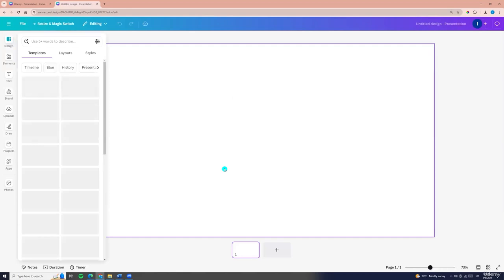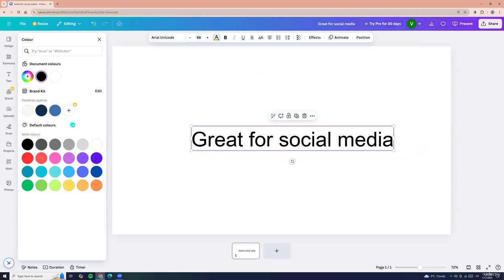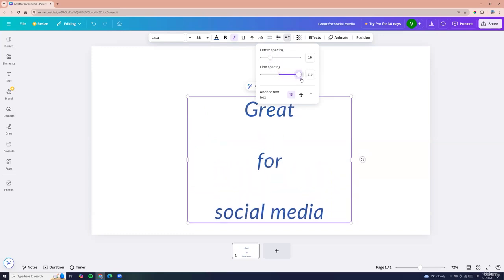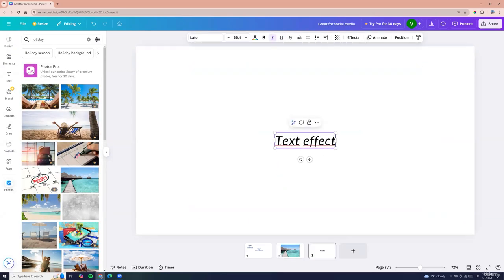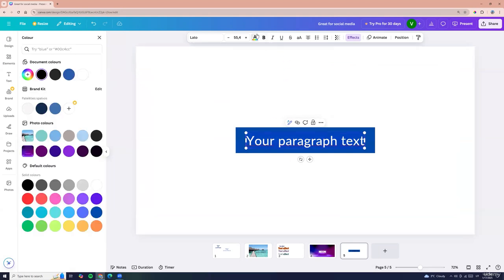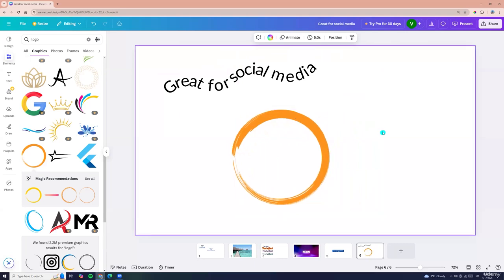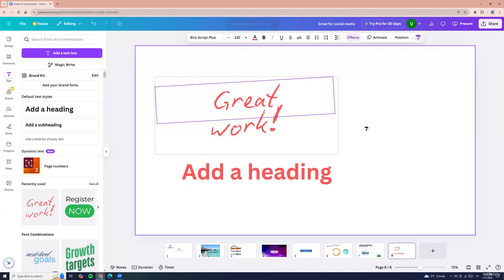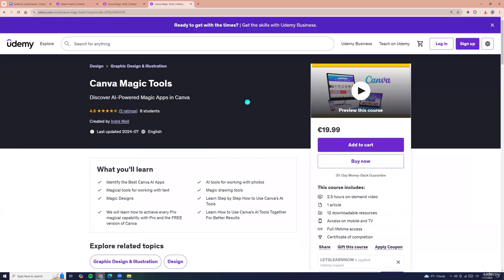11 All about the text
All about the text